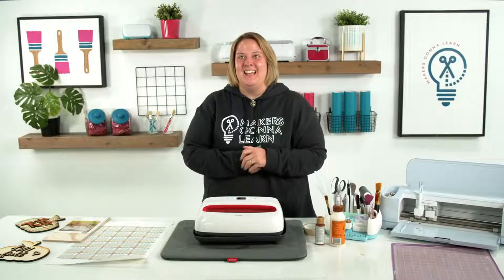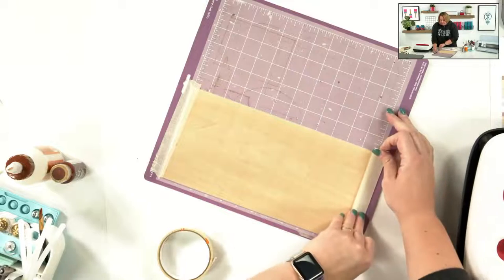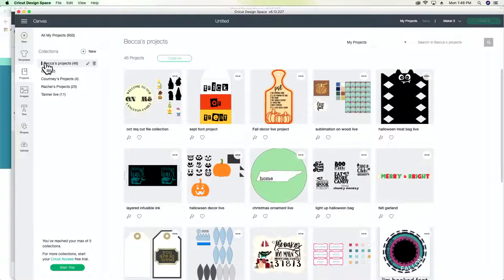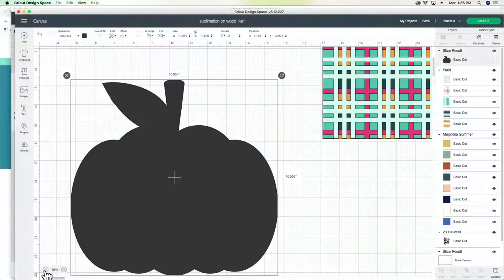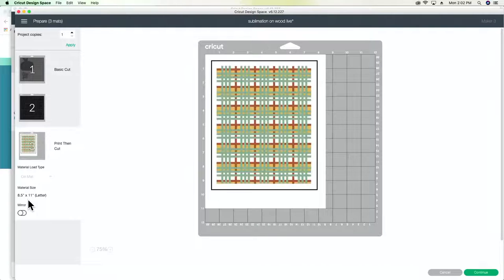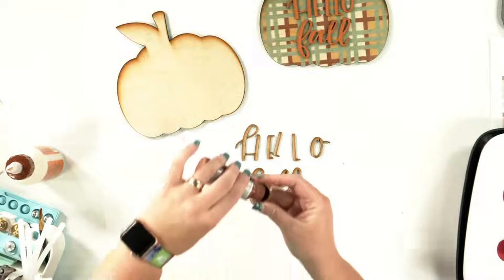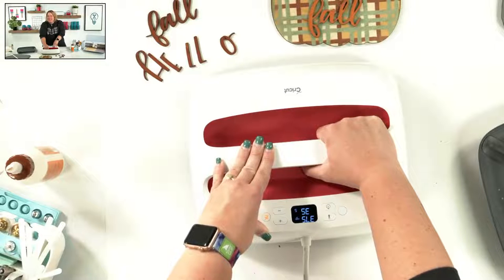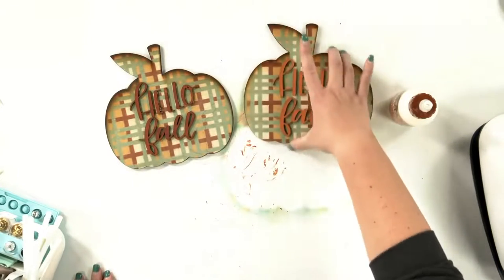Wood home decoration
creative design ideas to do it your self, very easy diy home furniture and decoration ideas 2021